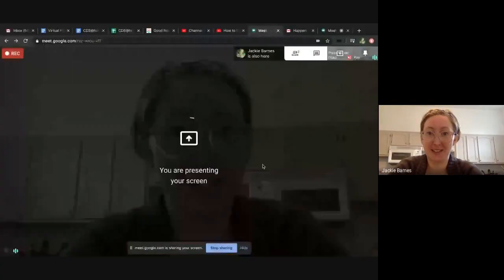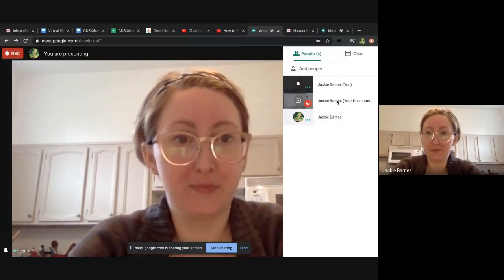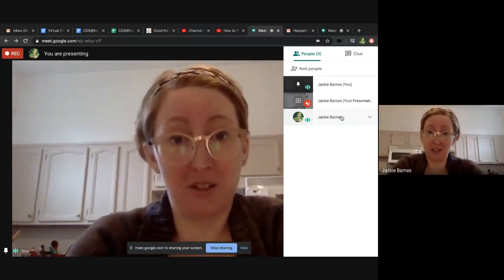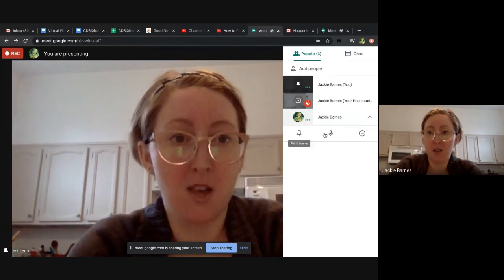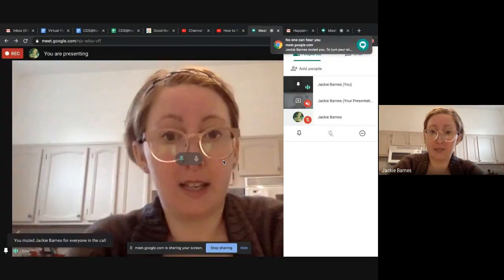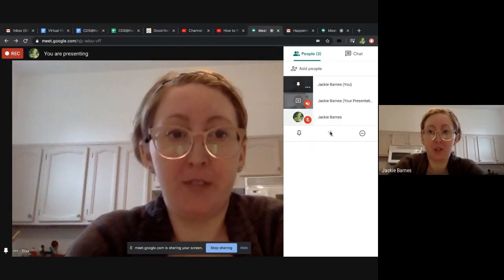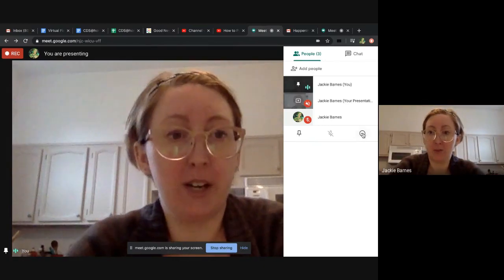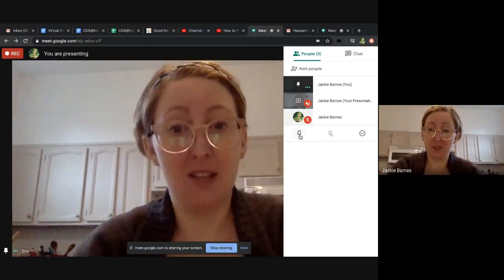How to Mute or Remove Participants from a Google Meet